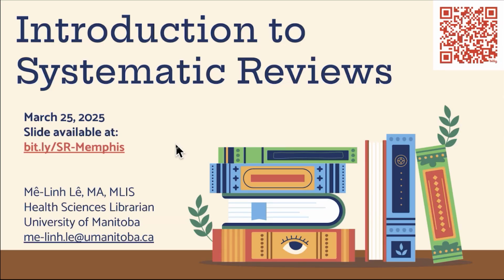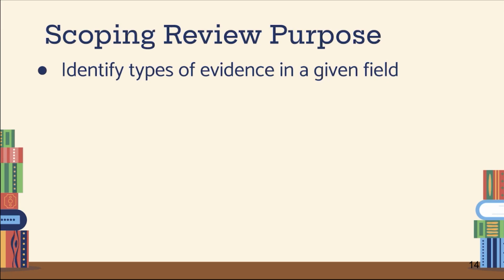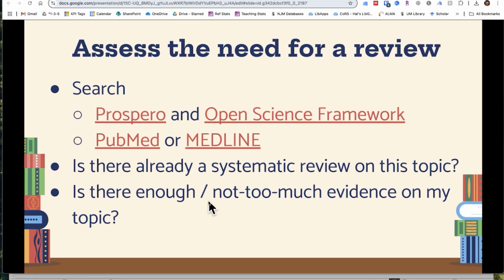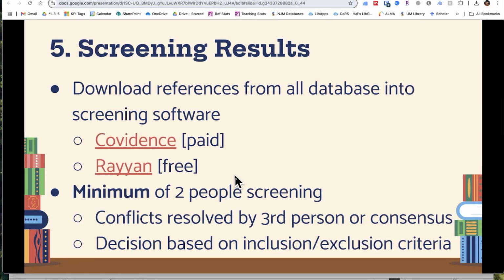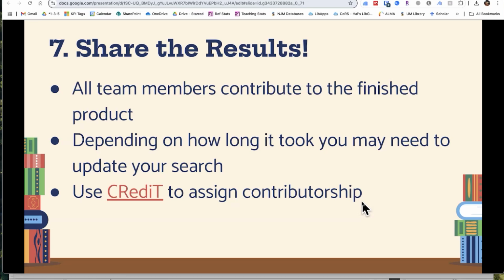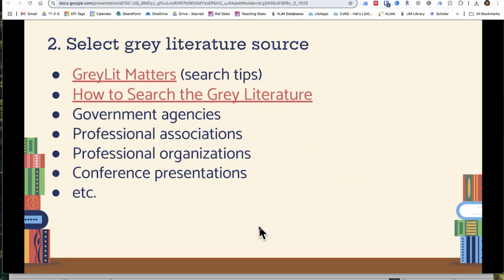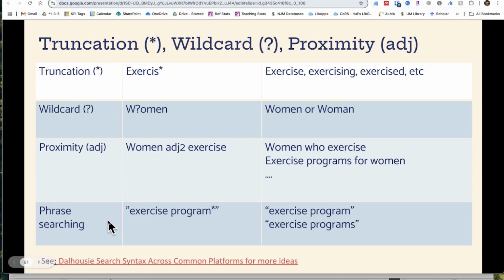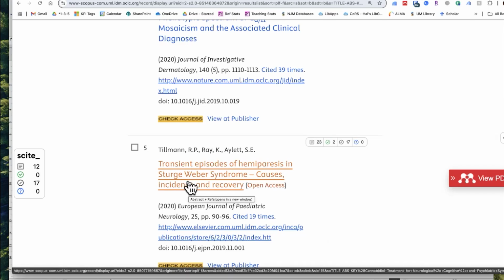Systematic Review Webinar